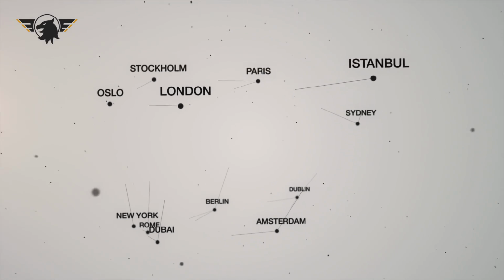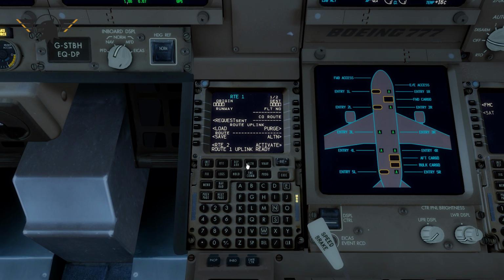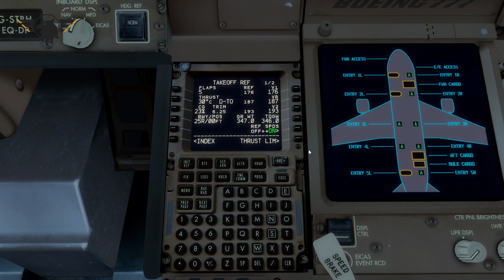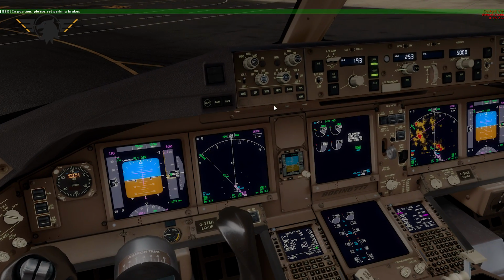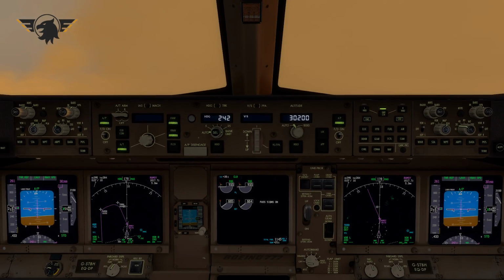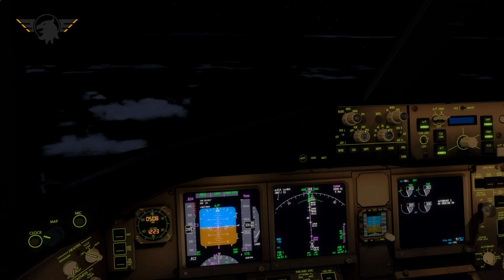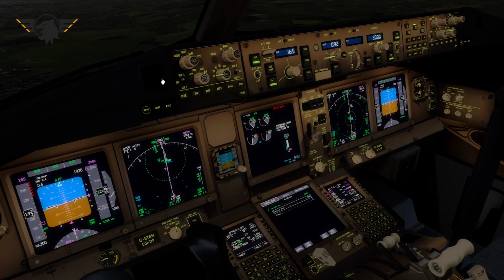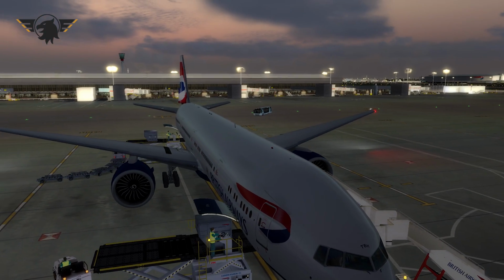[Prepar3D] | PMDG 777-300ER | British Airways | BAW28 | Hong Kong (VHHH) - Heathrow (EGLL)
Addons used:

Prepar3D v2.5
ActiveSky Next
PMDG 777-300ER
REX Soft Clouds
FTX England
FTX Global
FTX Global Vector
Aerosoft Heathrow Extended
Taxi2Gate Hong Kong
FSDT GSX (Ground Services)